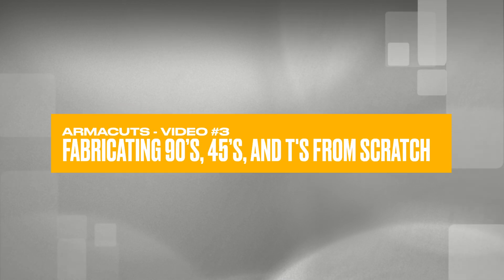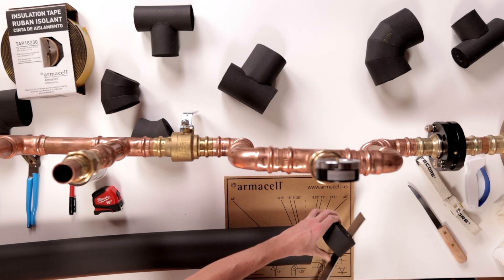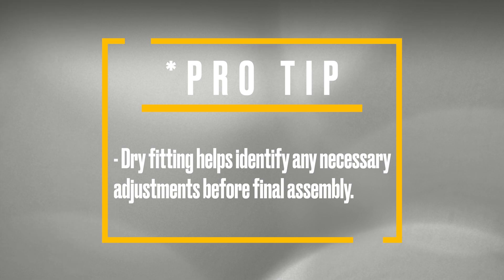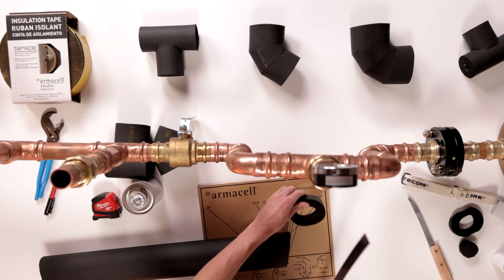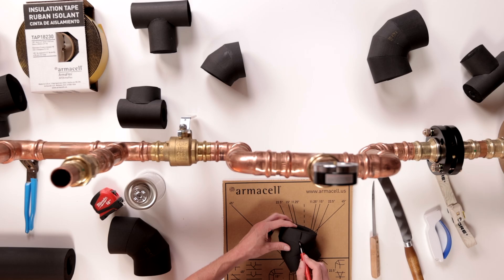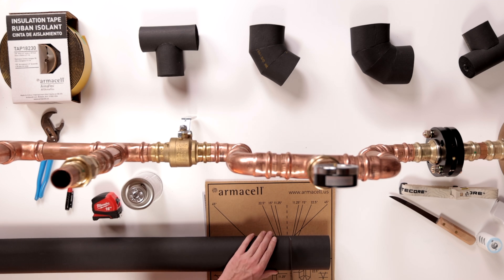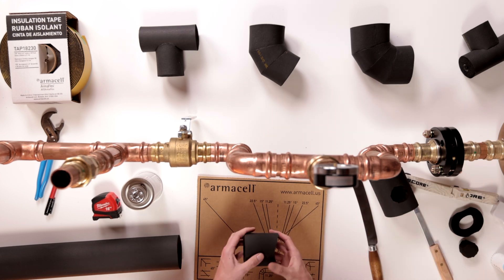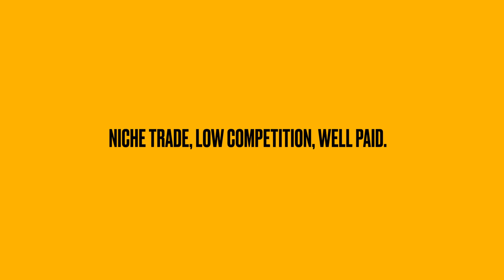Armacuts: Making 90's 45's Tees from scratch using ArmaFlex insulation.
In this video, we show you how to create, 90-degree, 45-degree, and tee configurations made from Armaflex insulation. Armaflex material is suitable for both land-based and marine applications, and are commonly used in systems such as yacht and commercial chiller plants, boiler systems, and HVAC refrigeration systems.

For professionals looking to expand their skills, we provide more detailed training videos at Armacuts.com. On Armacuts.com our tutorials cover insulation techniques for more complex components such as chilled water pumps, manifolds, valves, unions, and beyond. With our expertly engineered fittings and practical instruction, Armacuts is your one-stop resource for professional-grade insulation of chiller plants, boilers, and refrigeration systems.